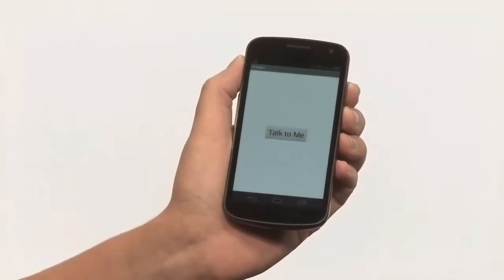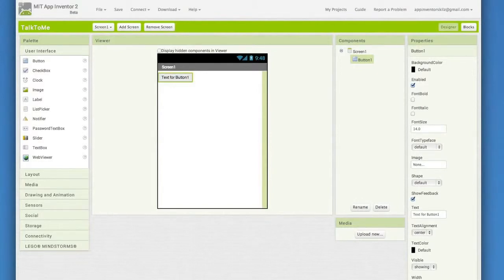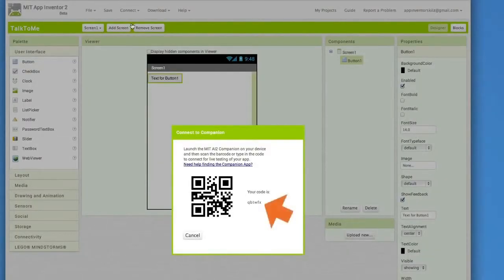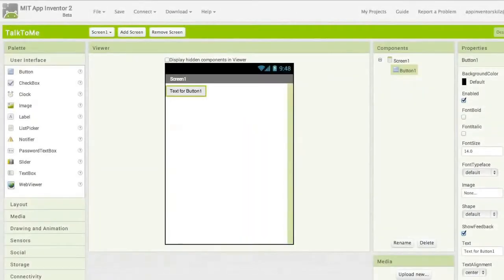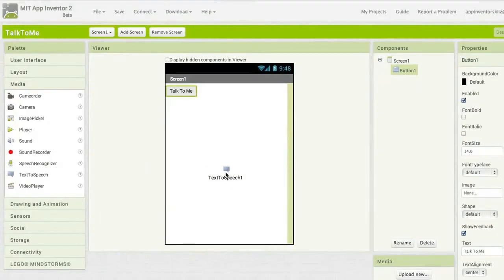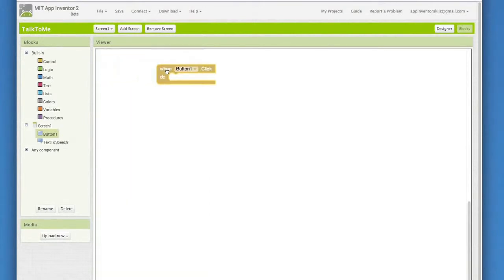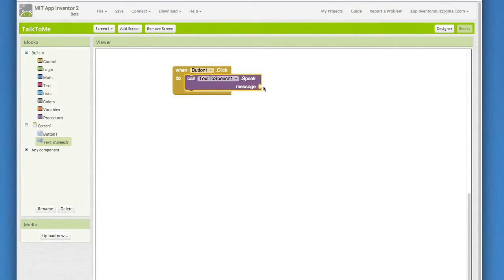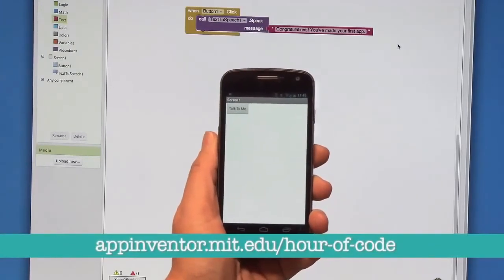02 Talk to Me